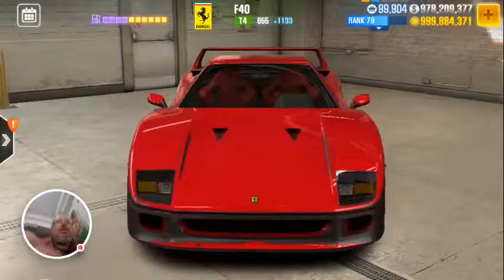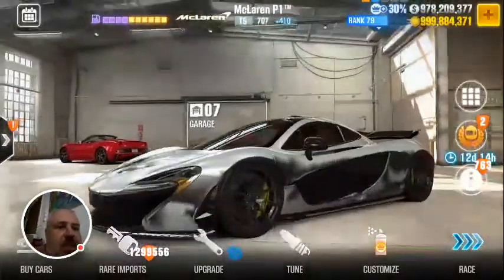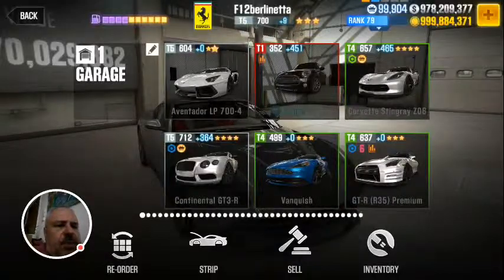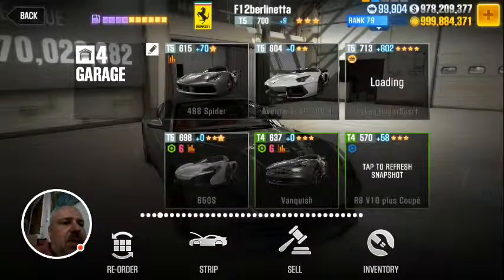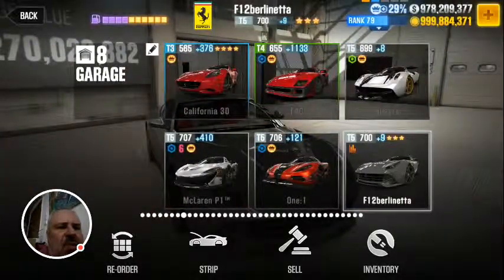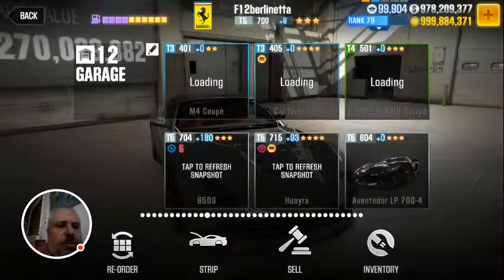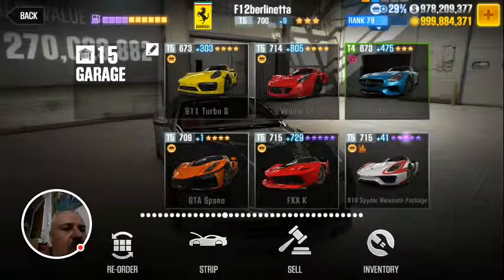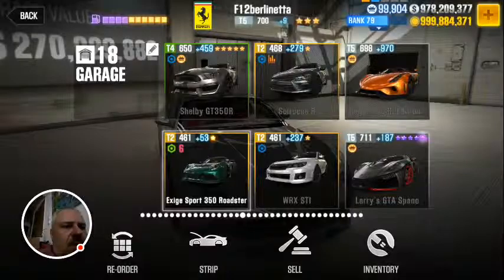CSR Racing 2 - 2017-05-19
CSR Racing 2